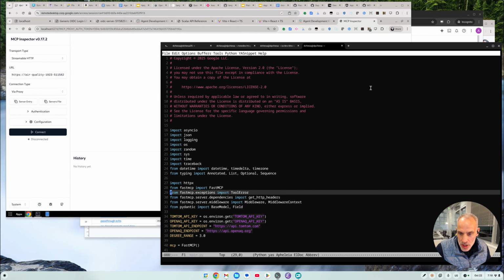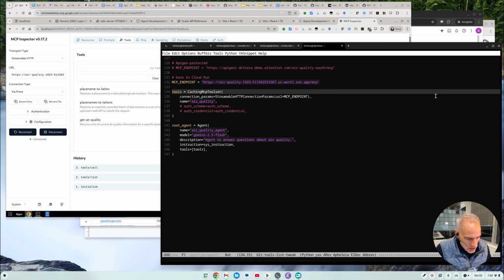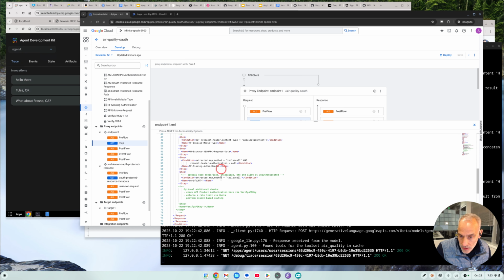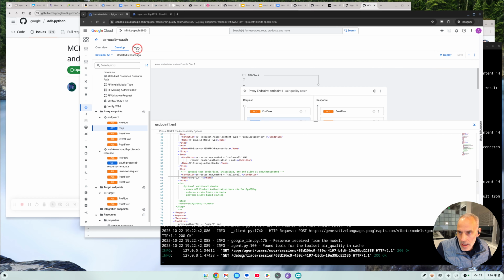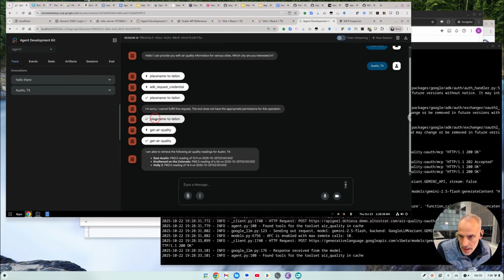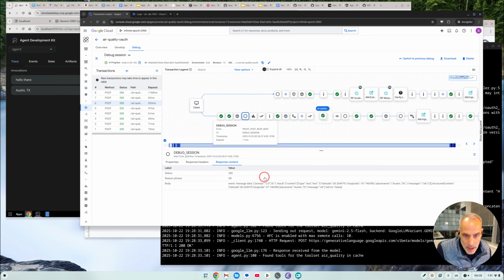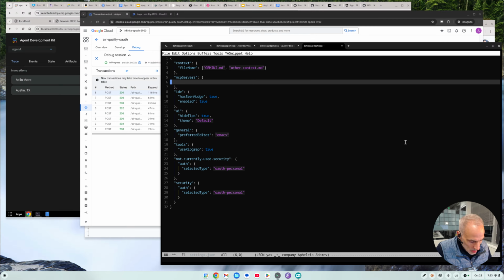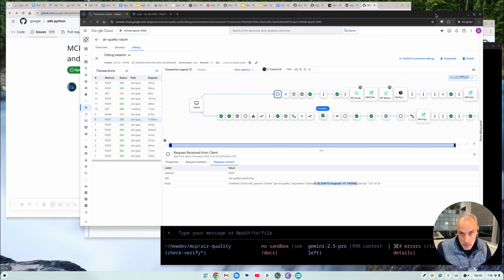Apigee providing basic MCP Governance, featuring ADK and Gemini CLI (2025)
This screencast shows how you can apply governance through Apigee for a bare MCP Server.  Apigee can provide the OAuth protection on any MCP, usable from any MCP Client.  Examples shown here are a custom Agent built with Google's ADK, and the prebuilt agent known as Gemini CLI.